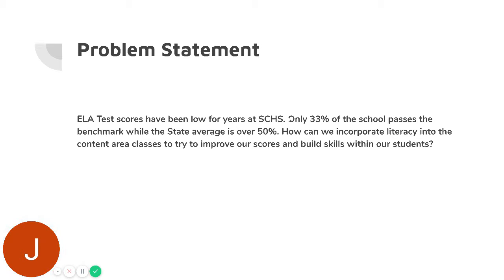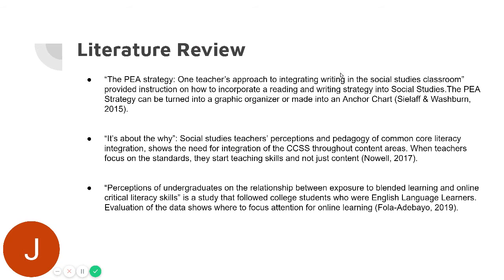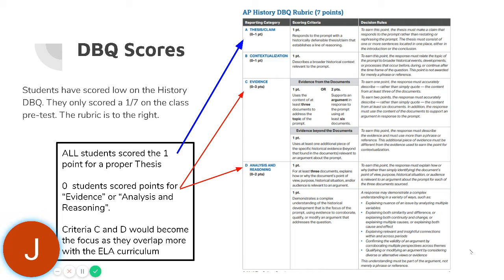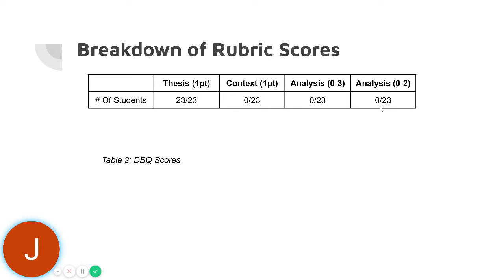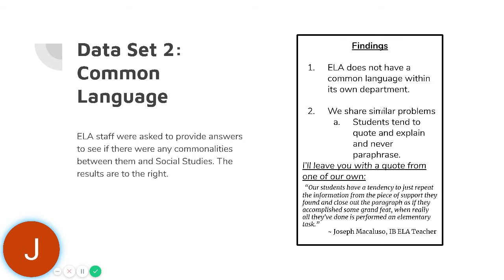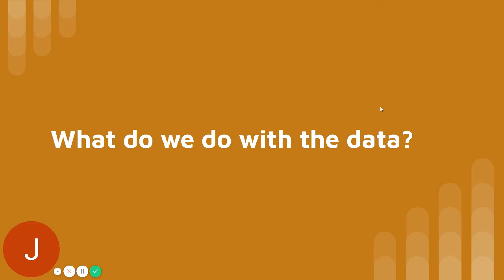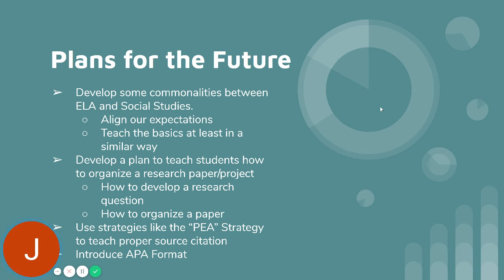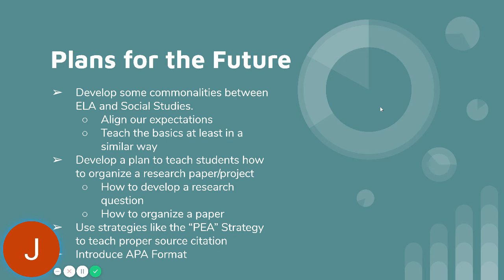Action Research Plan